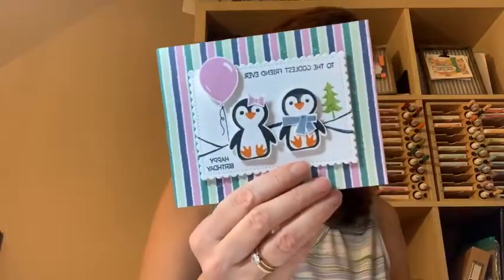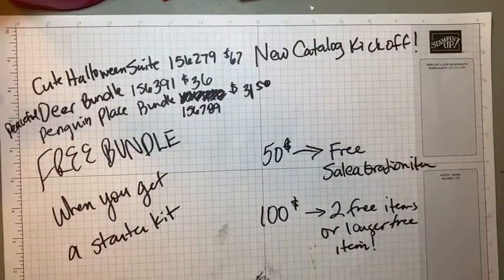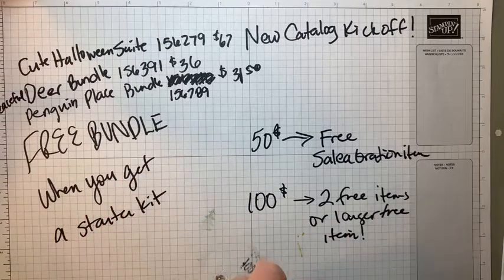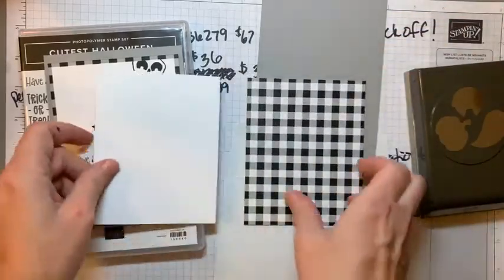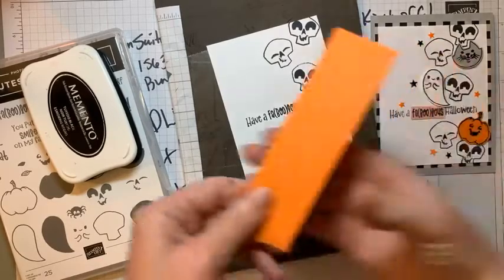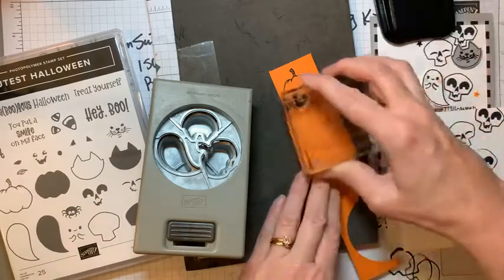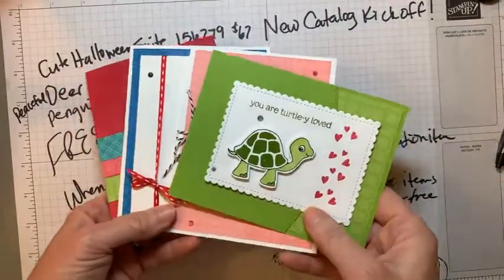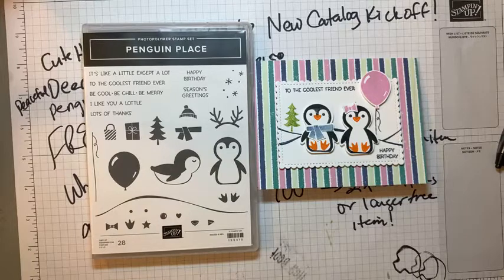Holiday Mini and Saleabration Catalog Kick Off!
The NEW Catalog and SUMMER SALEABRATION are here!  We will make cards with Cute Halloween, Peaceful Deer and Penguin Place cards as well as a swap show! All the info about Summer Saleabration and the new catalog are here on my blog!